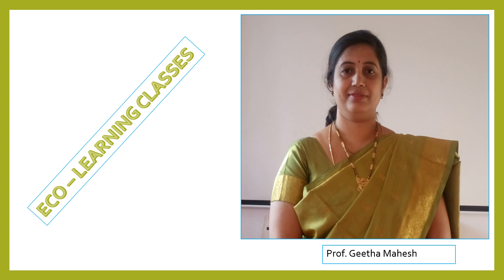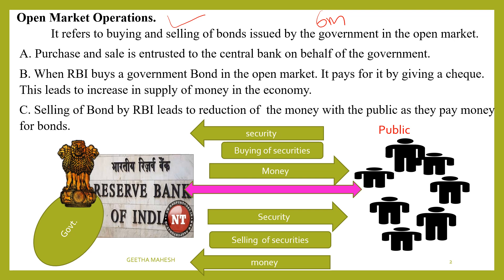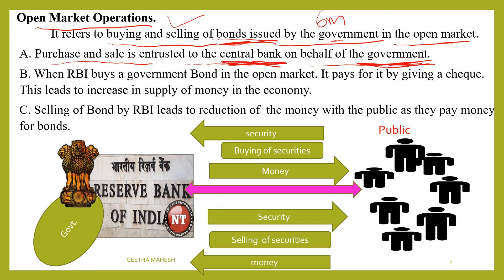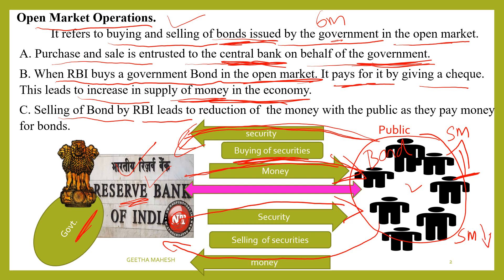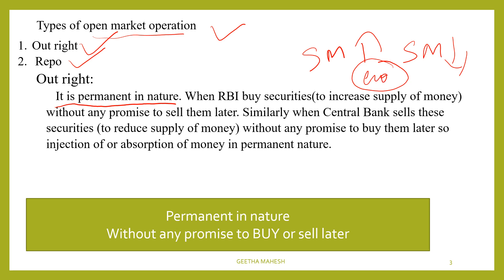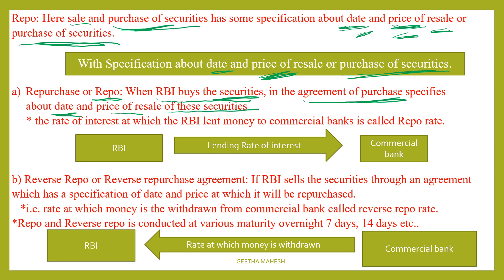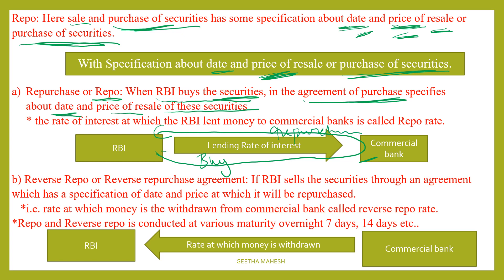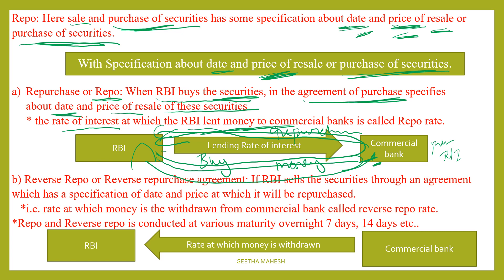Open Market Operation - Kannada